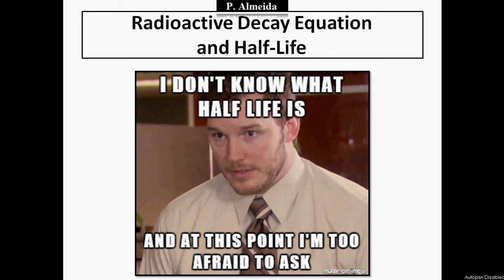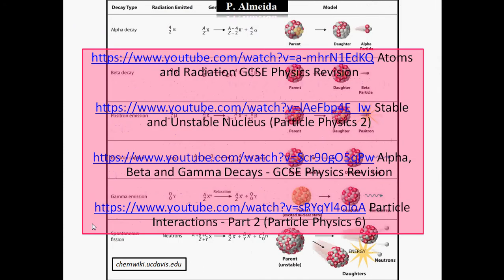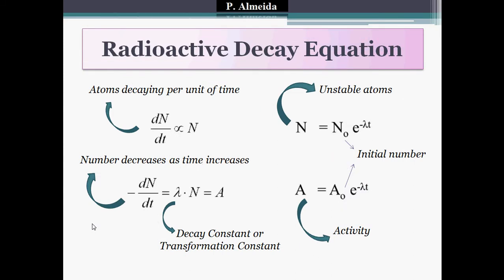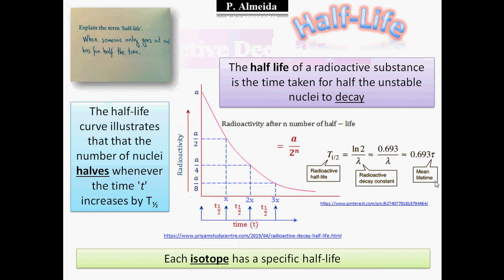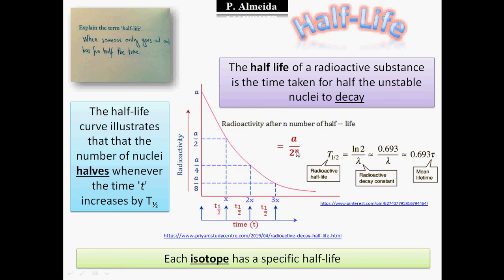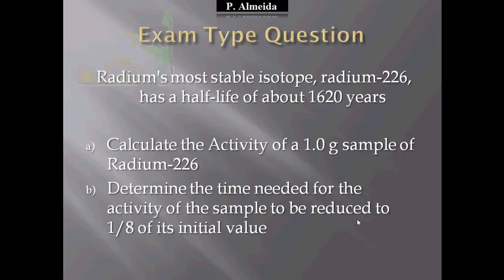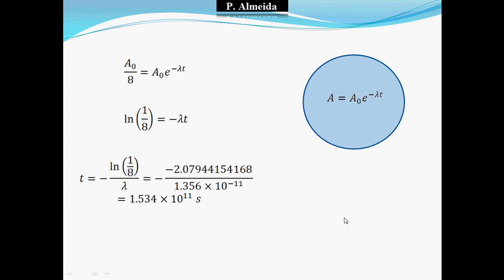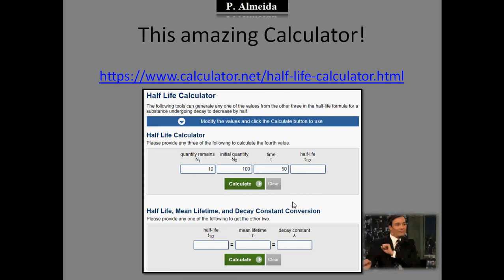Radioactive Decay Equation and Half Life - Physics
Physics: Radioactive Decay Equation and Half Life

Links mentioned in the video (in order of appearance):

How Many Triangles Can You Find - Riddle and Solution

Atoms and Radiation GCSE Physics Revision

Stable and Unstable Nucleus (Particle Physics 2)

Alpha, Beta and Gamma Decays - GCSE Physics Revision

Particle Interactions - Part 2 (Particle Physics 6)